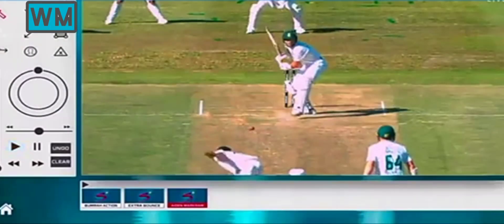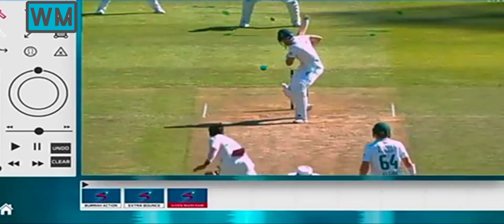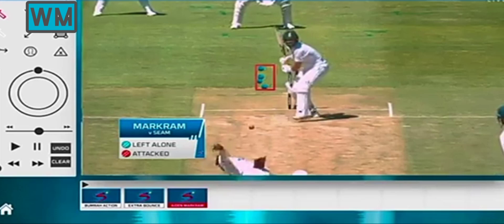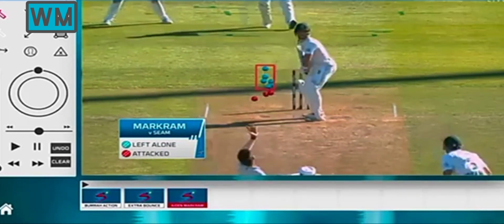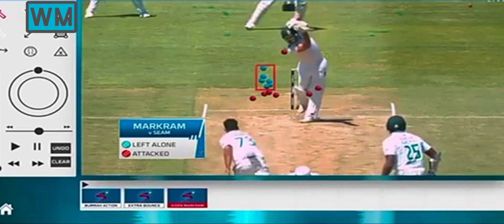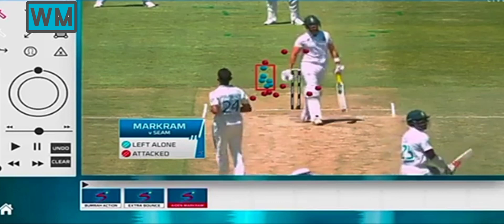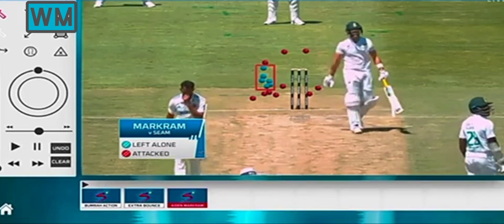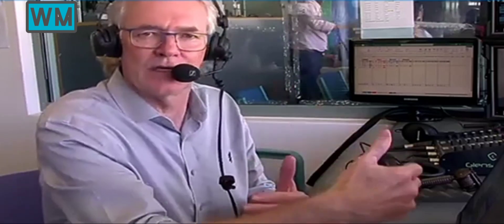Markram 106 off 103 | vs India | 2nd Test 2024 | Mike Haysman Analysis